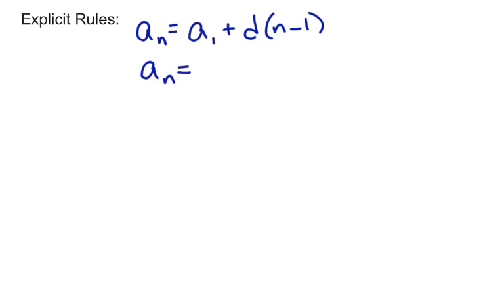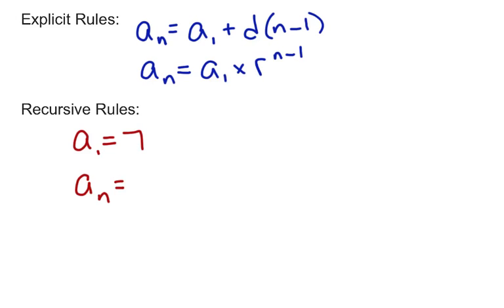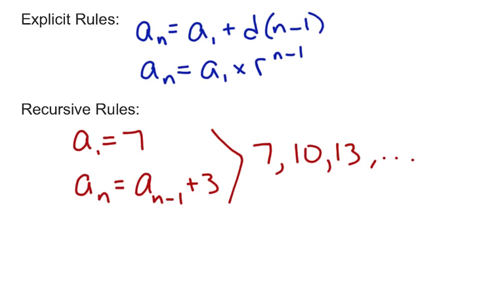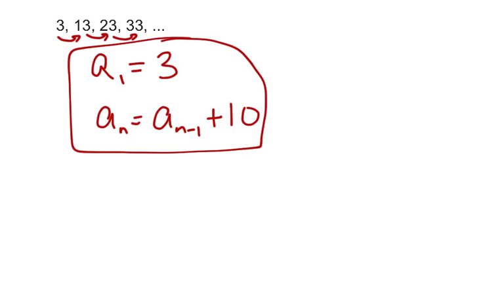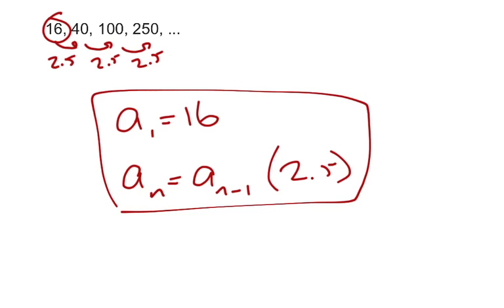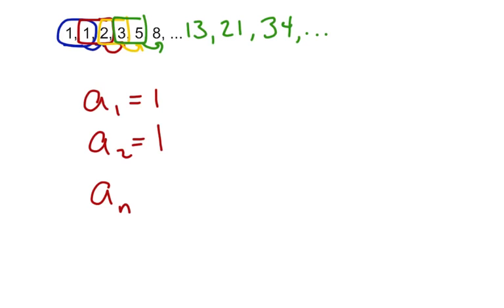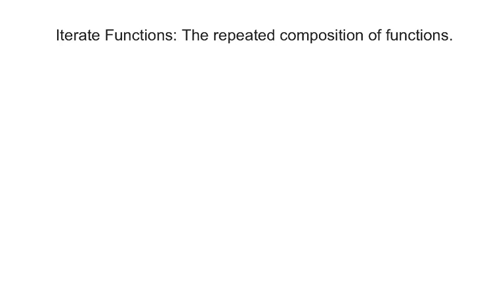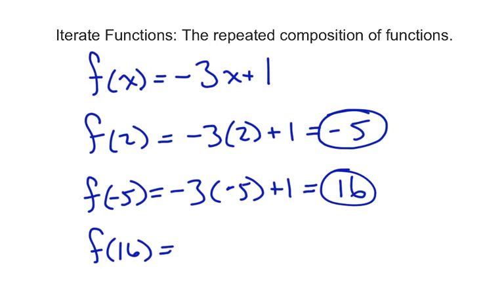Algebra 2: 10.5-Recursive Formulas